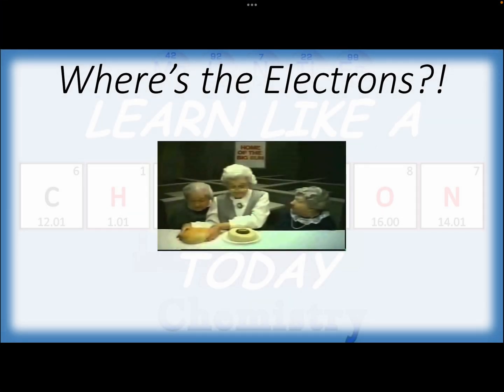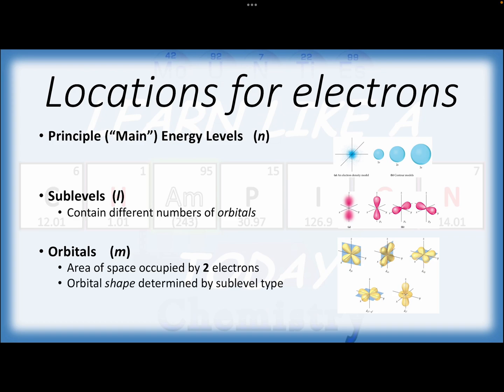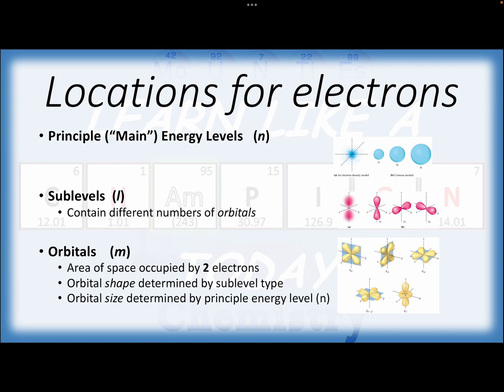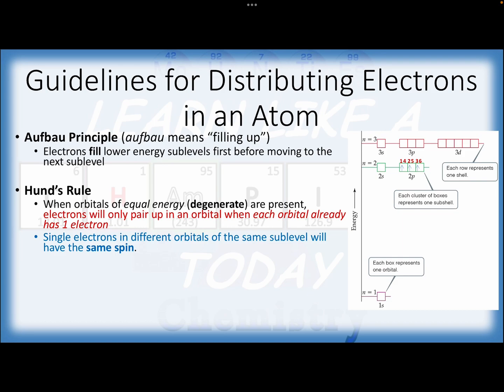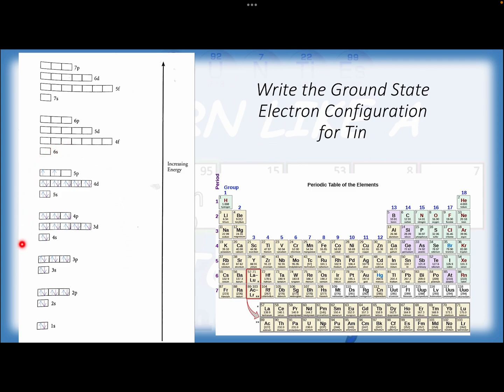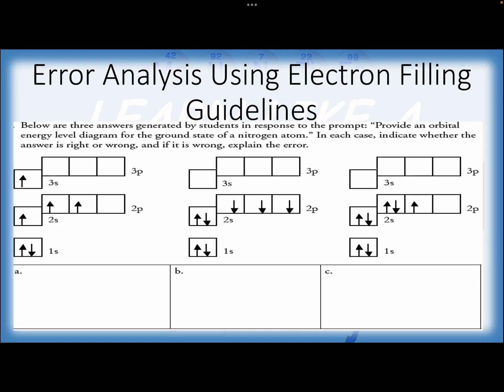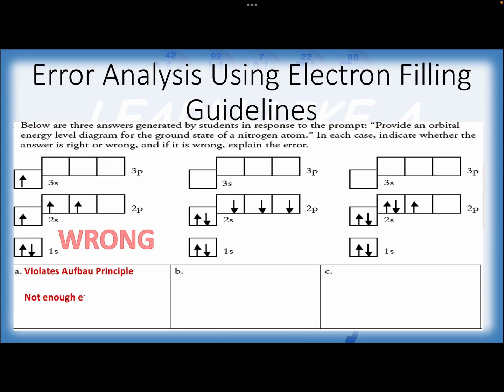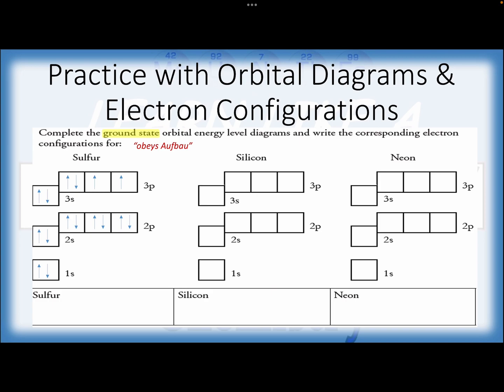Where’s the Electrons?! - The “where” and the “how” for electron distribution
Lesson on the locations where electrons are found (main energy levels, sublevels, orbitals) and the guidelines used when distributing electrons in these structures (Aufbau Principle, Hund’s Rule, Pauli Exclusion Principle).  These guidelines are used to draw an orbital energy level diagram and write an electron configuration for the element tin.  Finally, the knowledge of the electron filling guidelines is applied in an error analysis activity as well as practice drawing orbital diagrams/writing electron configurations for 3 elements.